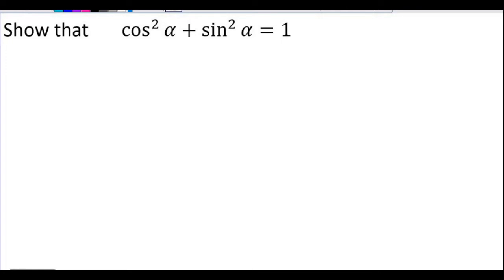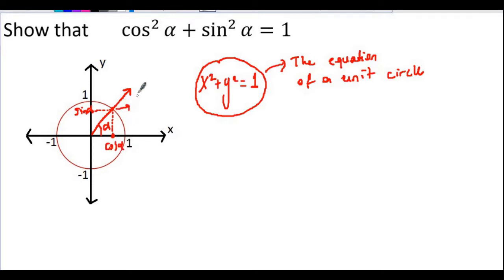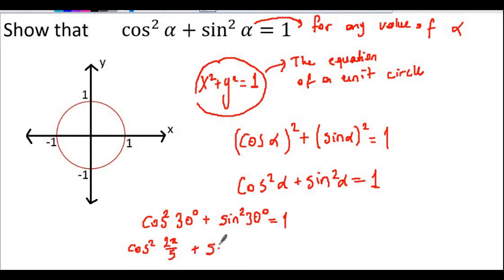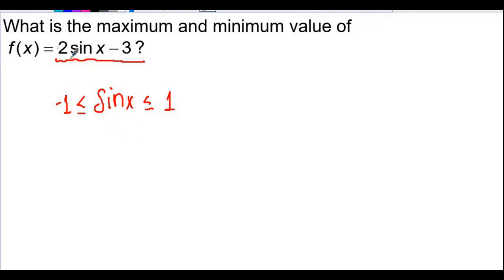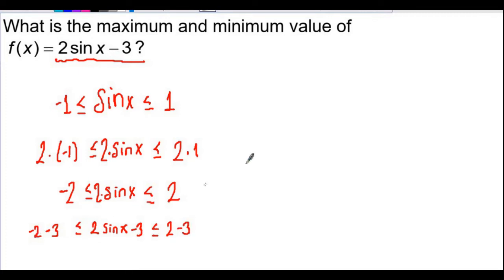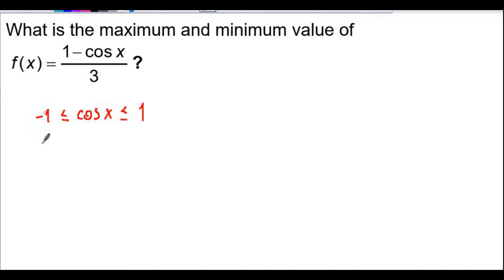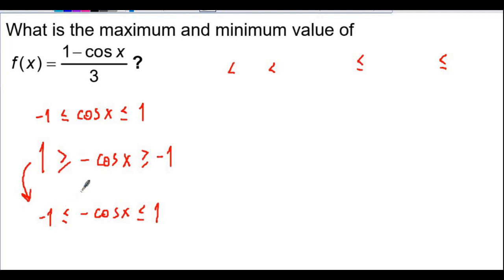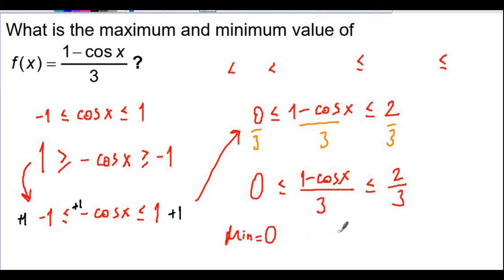Sine and cosine functions | Examples 1 of 2